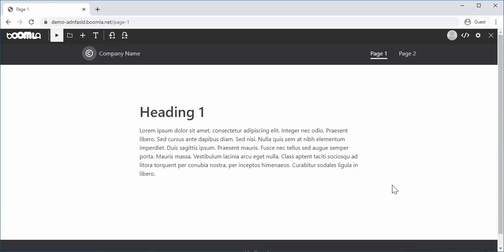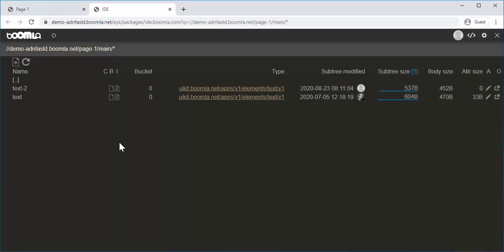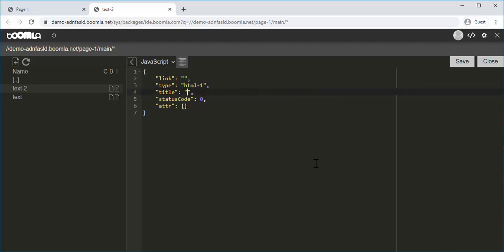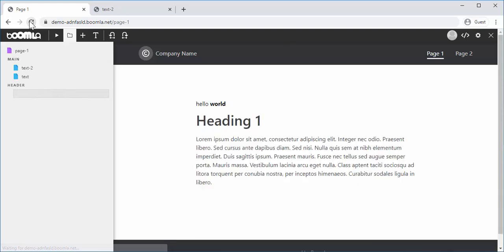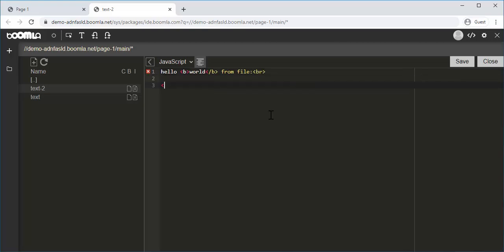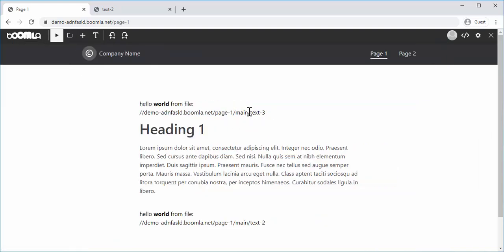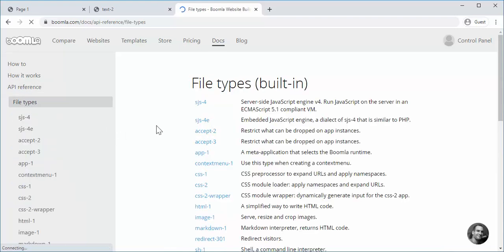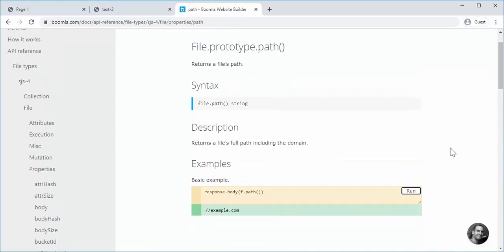Create a hello world app on a page - Boomla Website Builder